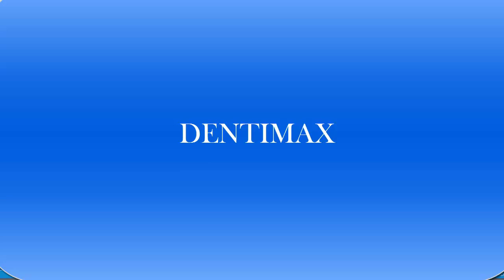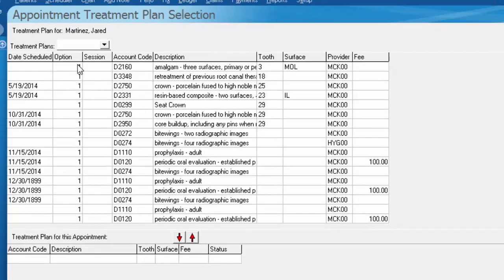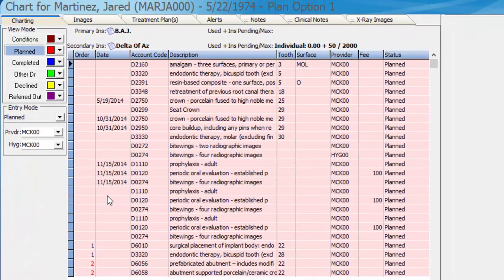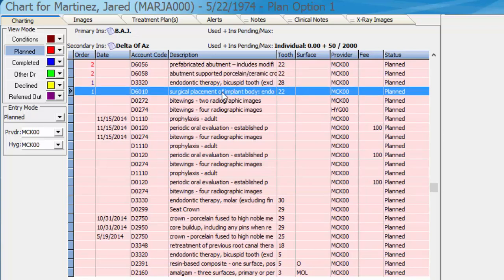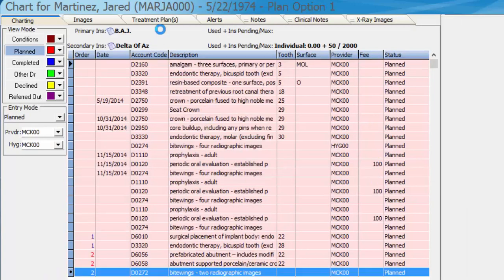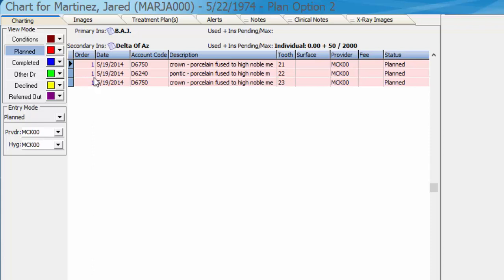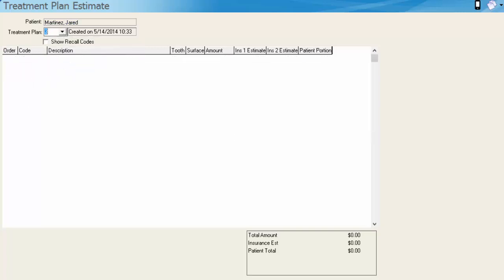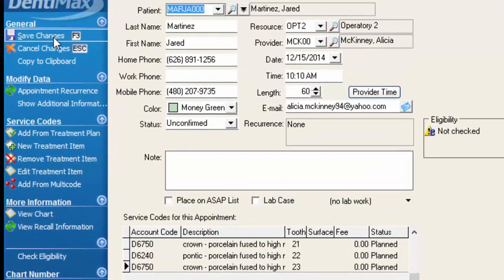Managing Treatment Plans | DentiMax Dental Software Tip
Welcome to the DentiMax Tip of the Week and sharpen your dental software expertise. Learn how to place treatment plan items in order of when they should be done and scheduling out of the treatment plan.